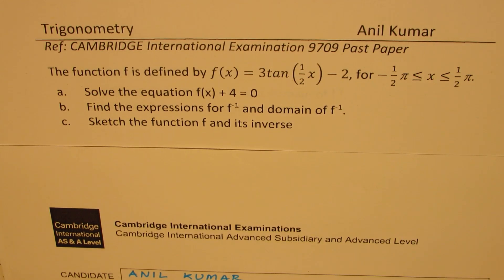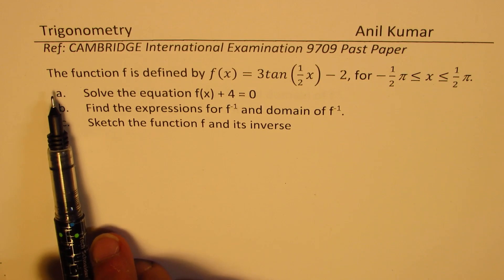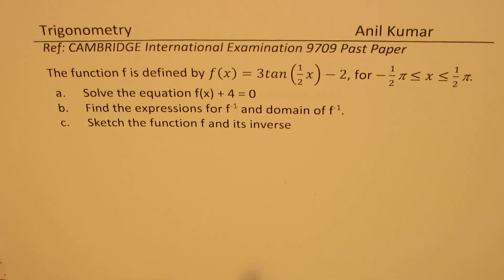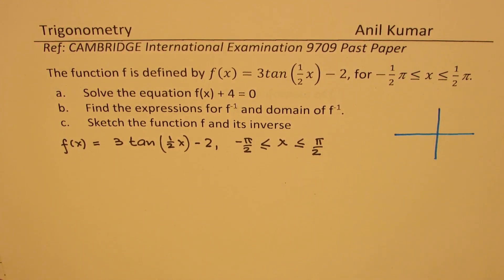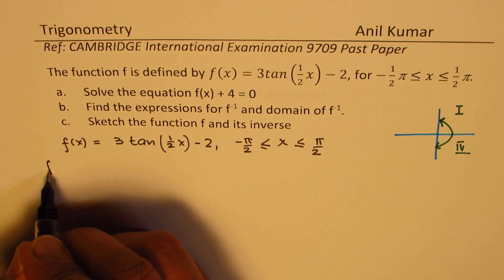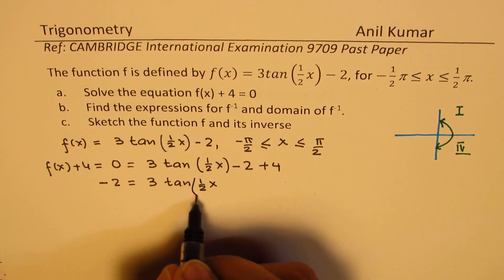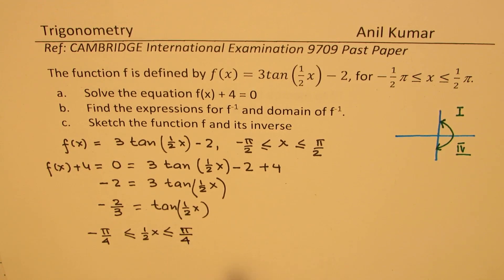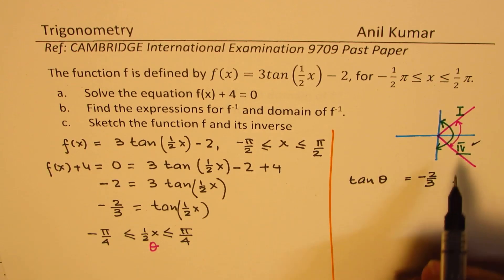Trigonometric Equation f(x)=3tan(1/2 x)-2, and Sketch Inverse of Tangent Ratio Advance Mathematics